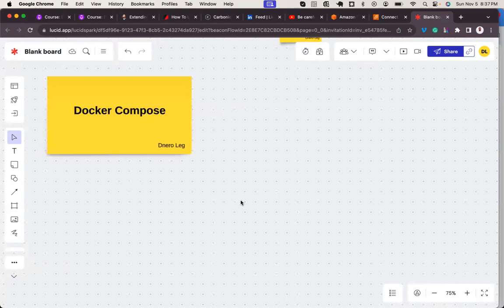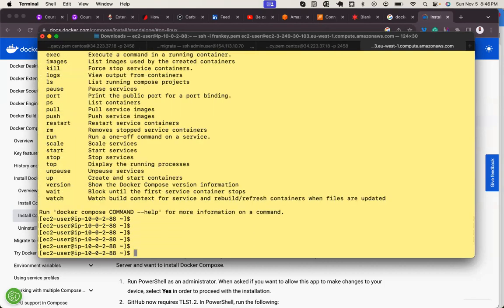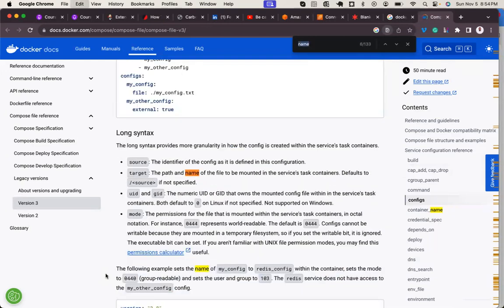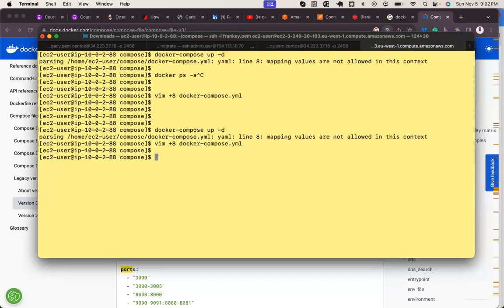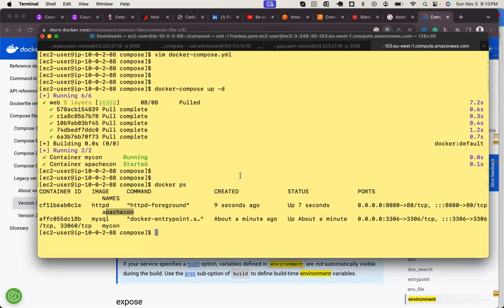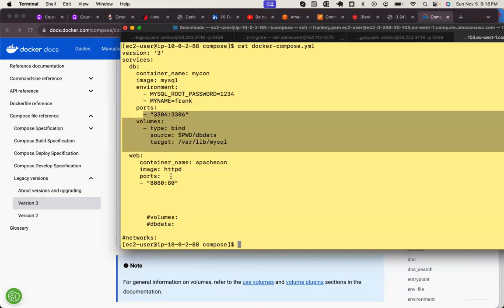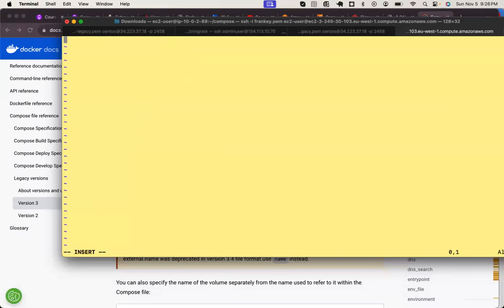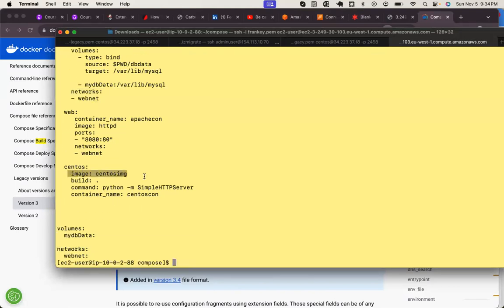Docker Compose | DevOps Training